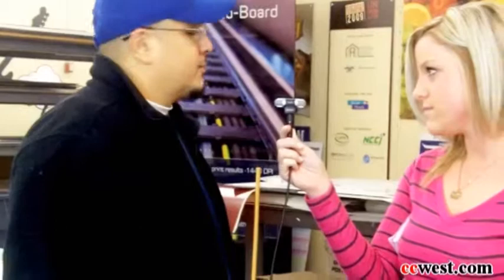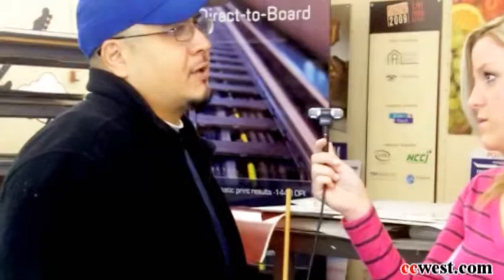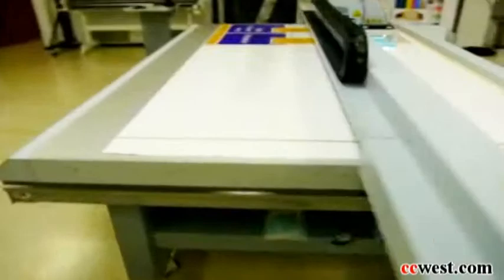Wide Format Printing - Prints any type of surface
CC West Printing
3636 Dime Circle
Suite 301
CC West has become one of Austin's largest and most reliable resources for Wide-Format print and display work.